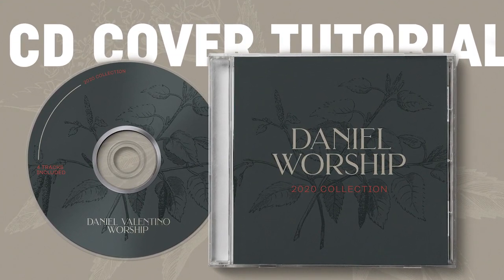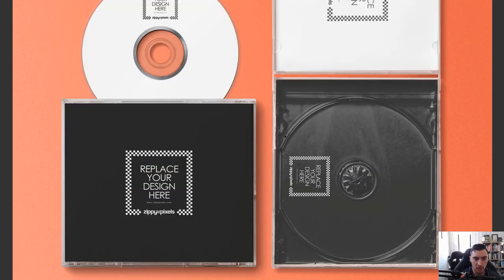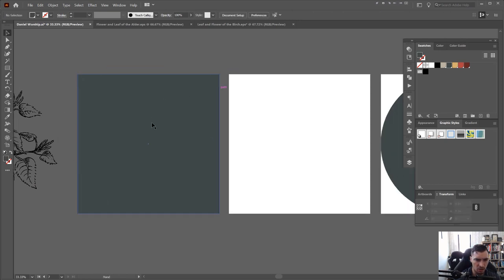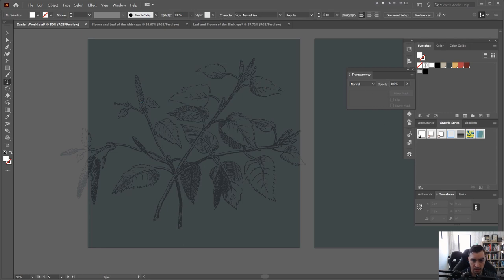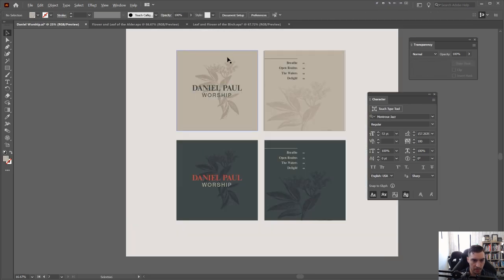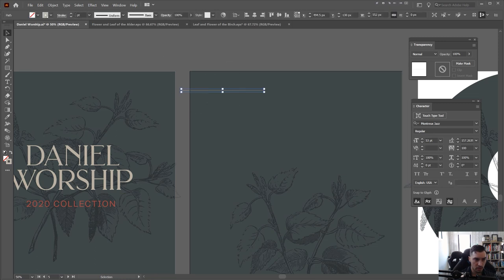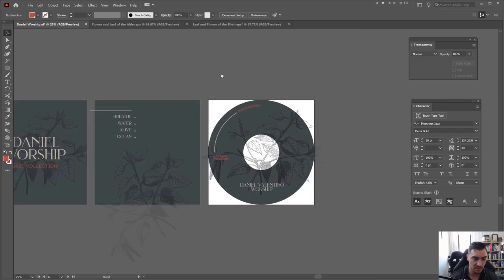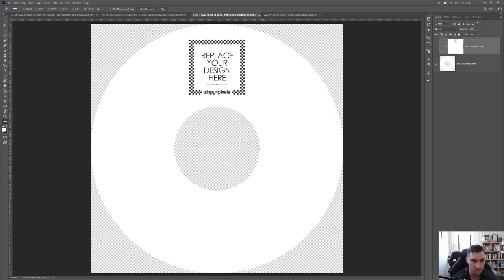CD COVER DESIGN Illustrator + Photoshop Tutorial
Create a cool artist CD cover for your next album or debut. I show you how to design one and do a cool mockup.